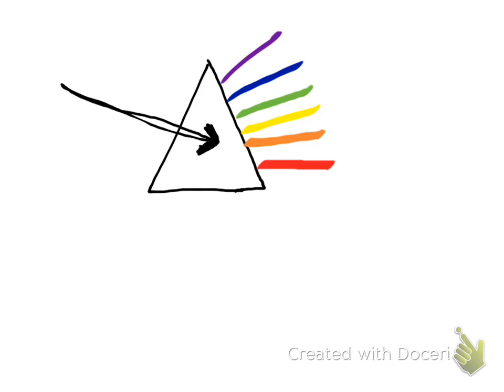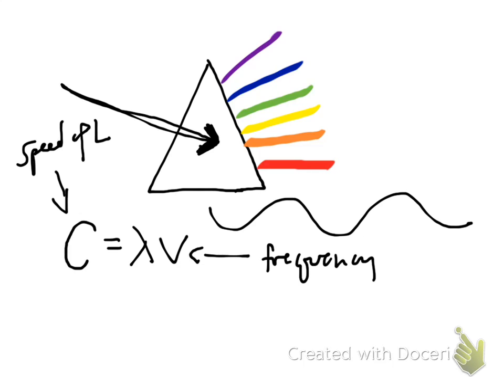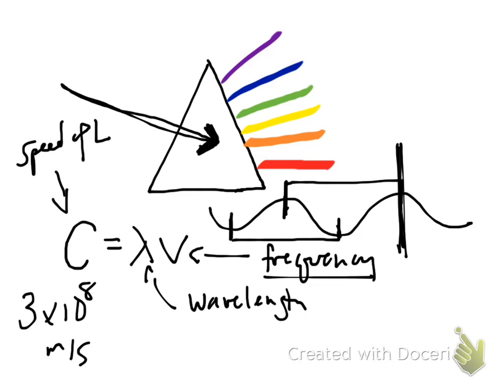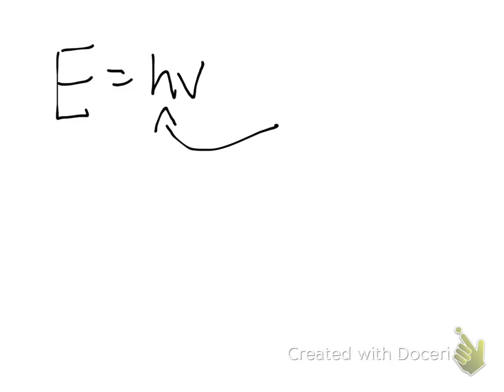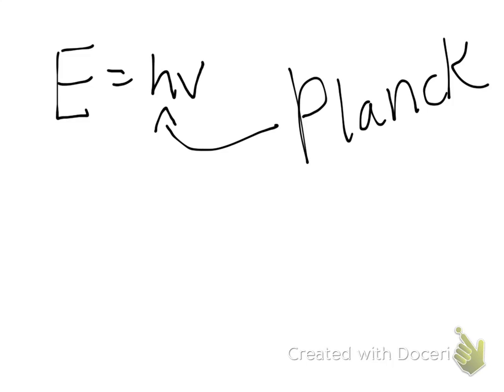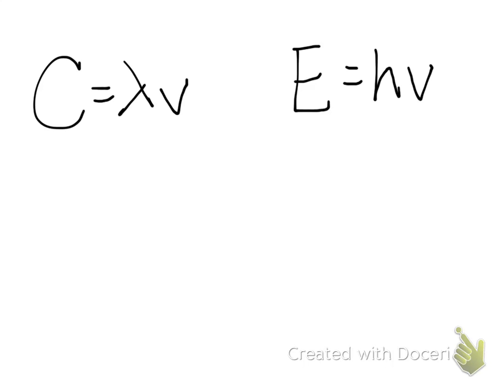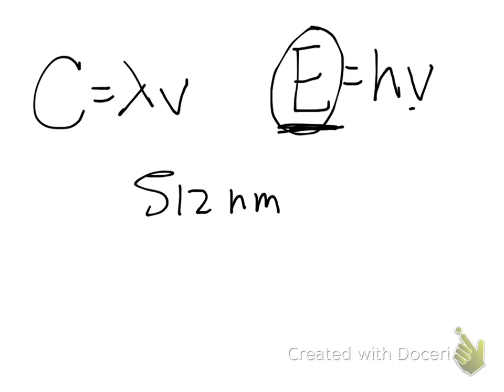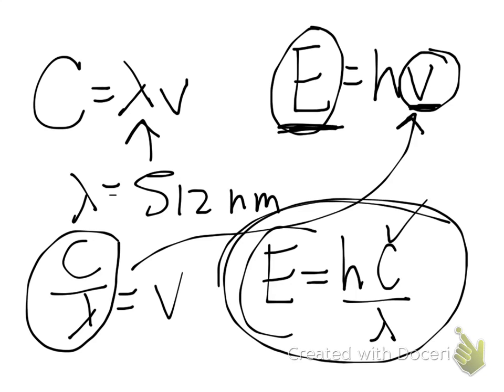chem per 6 10-30-14